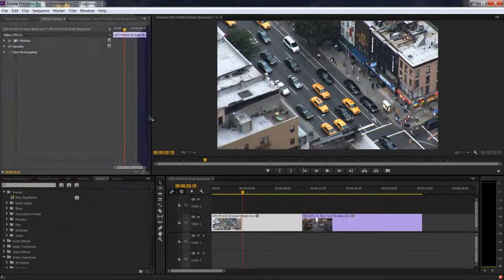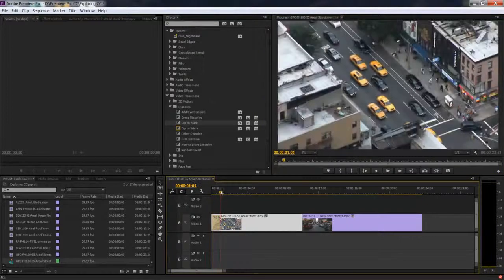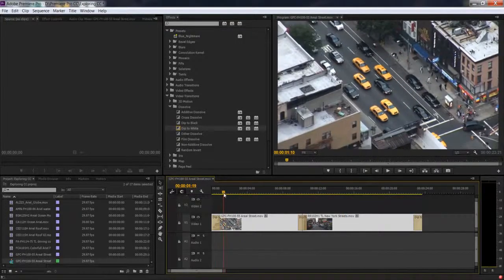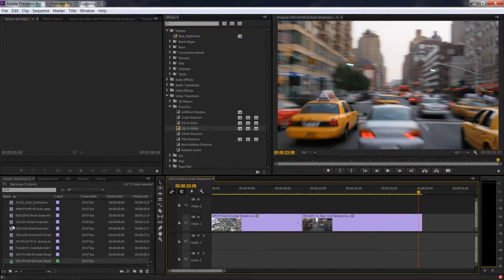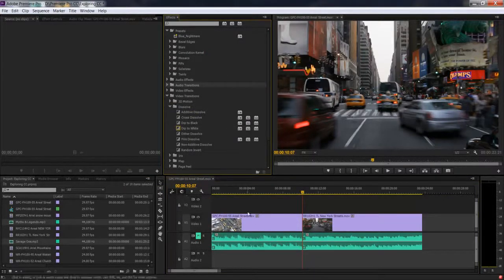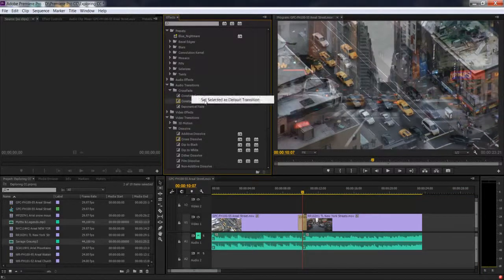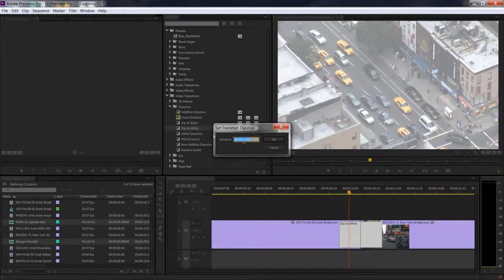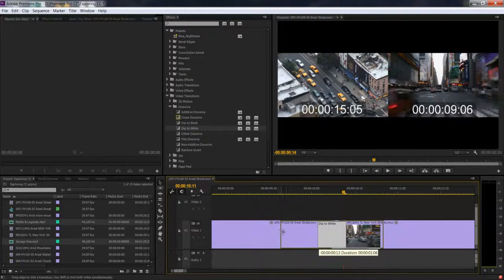Adobe Premiere Pro CC For Beginners 18 Transitions Effects